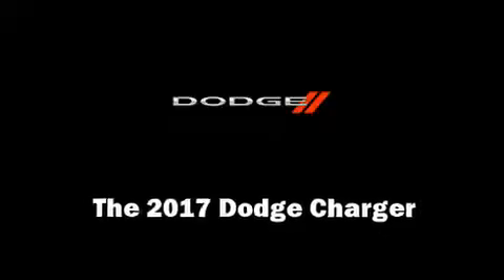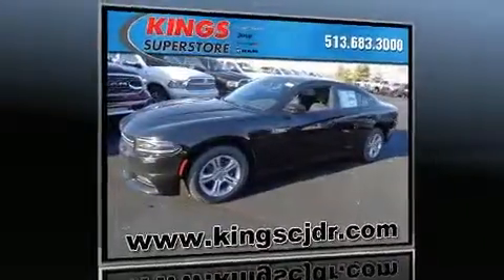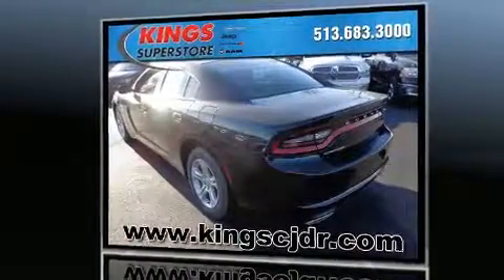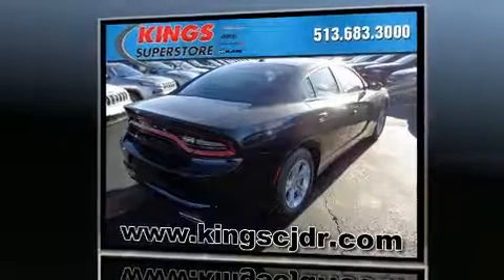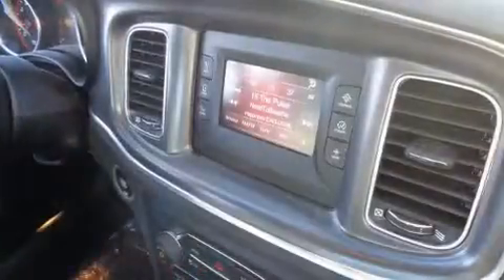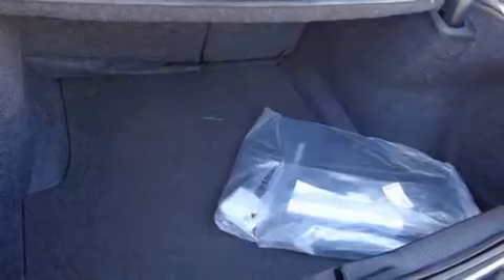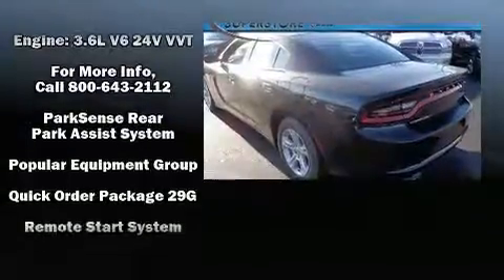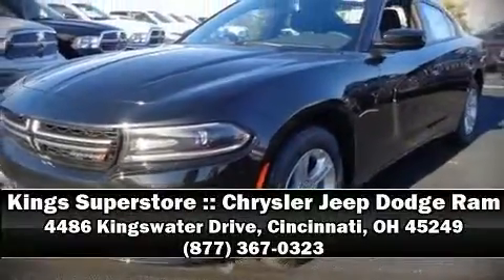2017 Dodge Charger SE in Cincinnati, OH 45249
You can expect a lot from the 2017 Dodge Charger. This 4 door, 5 passenger sedan stands out among competitors in its class! Under the hood you'll find a 6 cylinder engine with more than 270 horsepower, and for added security, dynamic Stability Control supplements the drivetrain. Dodge prioritized fit and finish as evidenced by: front and rear reading lights, variably intermittent wipers, an outside temperature display, front bucket seats, fully automatic headlights, cruise control, and a split folding rear seat. Audio features include an AM/FM radio, steering wheel mounted audio controls, and 6 well positioned speakers. Dodge also prioritized safety and security with features such as: dual front impact airbags, front SIDE impact airbags, traction control, brake assist, anti-whiplash front head restraints, a panic alarm, and 4 wheel disc brakes with ABS. This car was designed with safety in mind, allowing you to drive with even greater assurance. We pride ourselves on providing excellent customer service. Stop by our dealership or give us a call for more information.